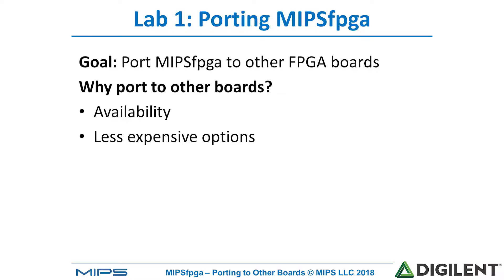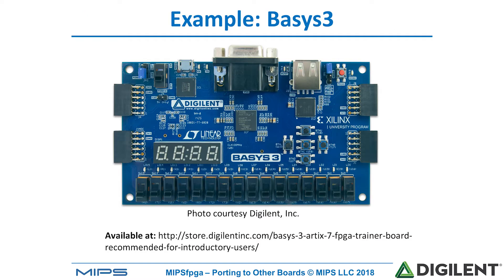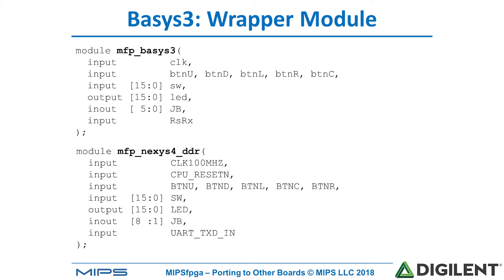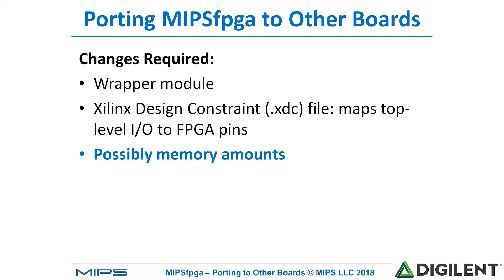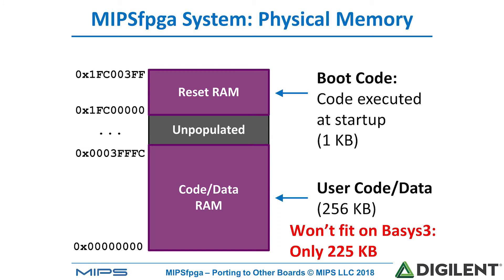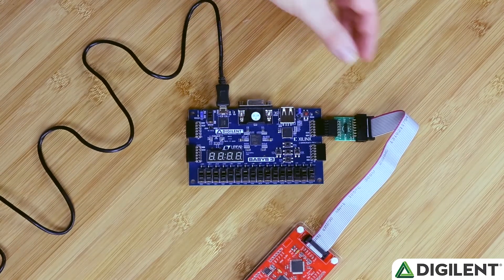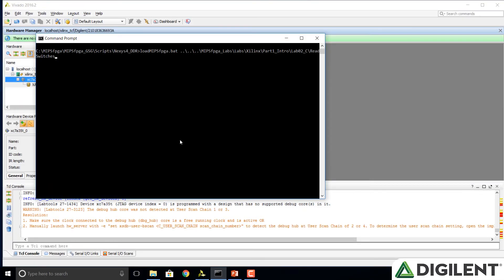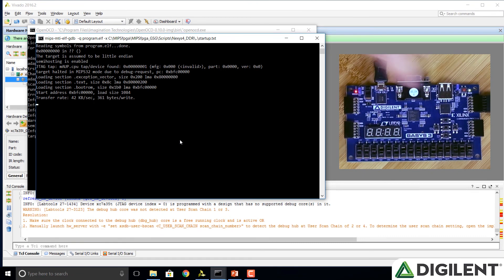MIPSfpga - Module 14: Other FPGA Targets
In this series, Sarah Harris, a professor in Electrical & Computer Engineering at UNLV, explores the MIPSfpga soft-core processor from its introduction through to advanced topics. In this module:

• Porting MIPSfpga to other boards. We'll use the Basys 3 by Digilent.